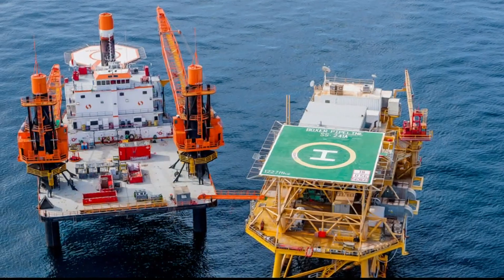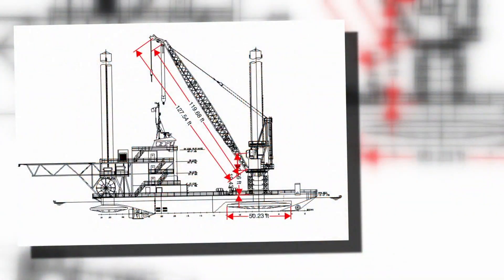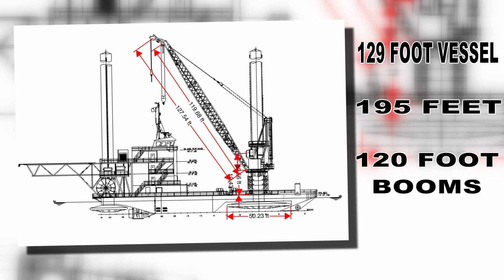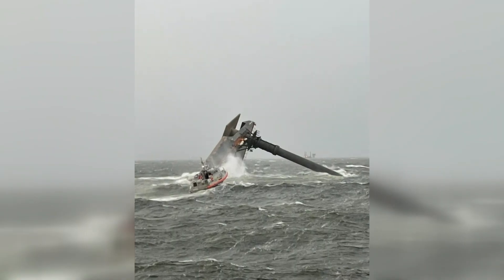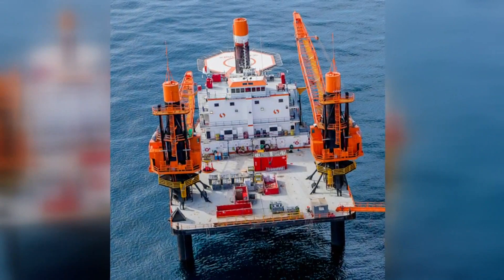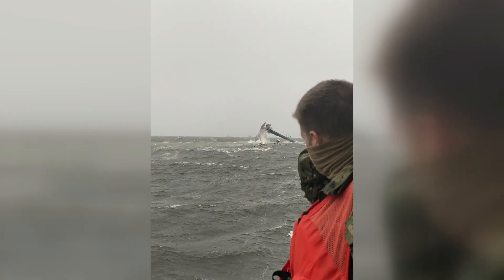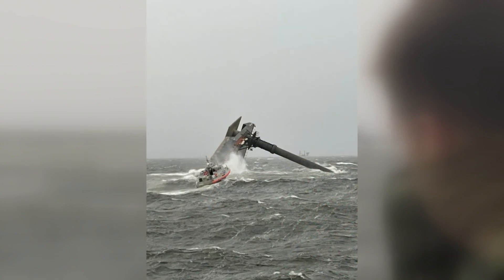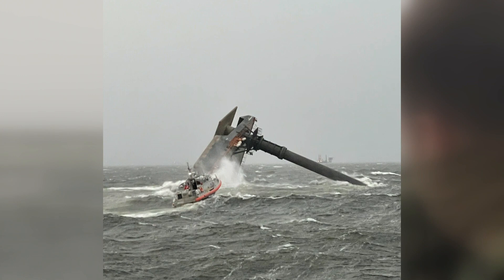What is a Liftboat and what could cause it to capsize?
“It’s a big part of what they do offshore, lifting personnel, lifting goods, lifting offshore equipment onto rigs.”